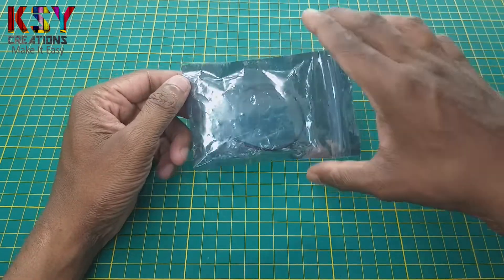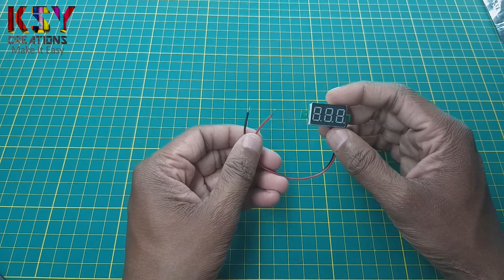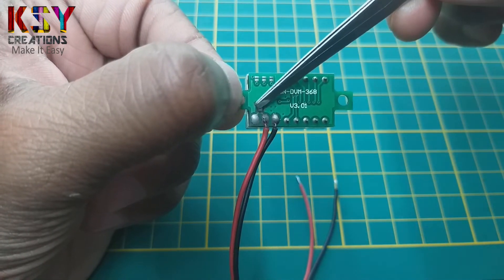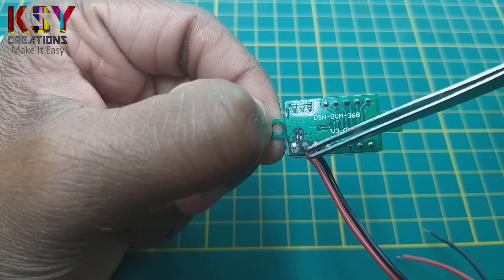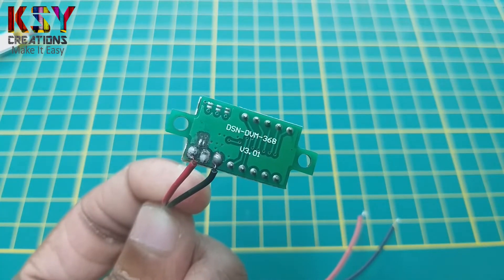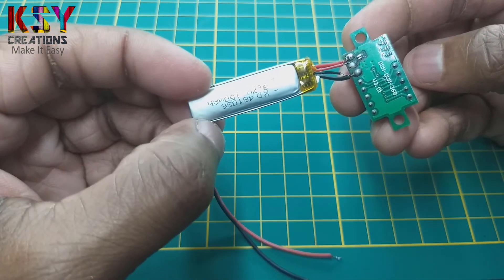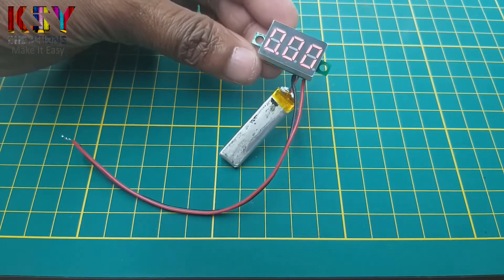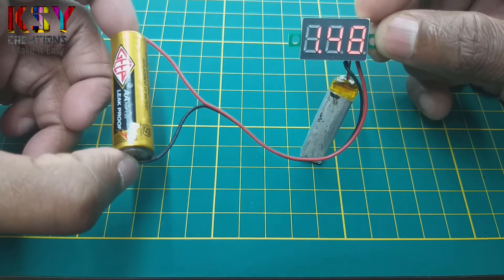Digital LED Display Volt Meter Hack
in this video, you will know how to use mini voltmeter

* 12v to 24v dc motor | multipurpose brushed motor for DIY applications